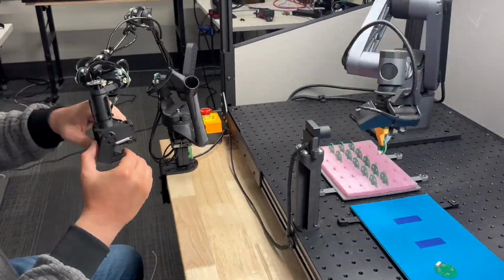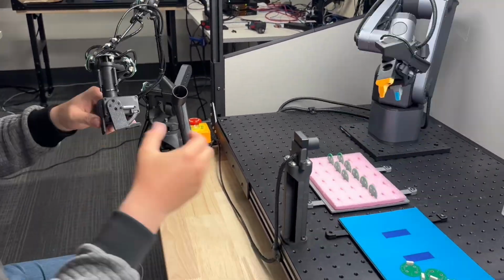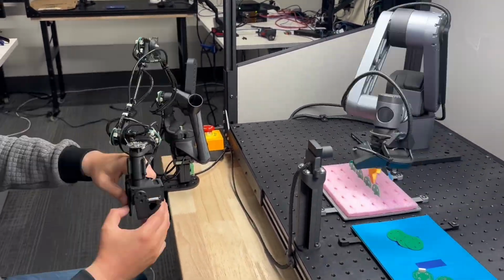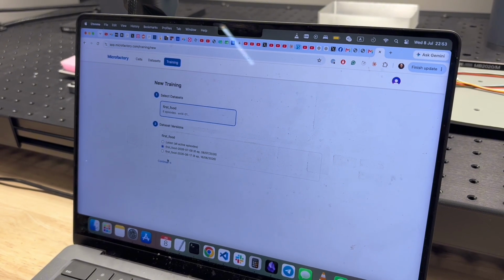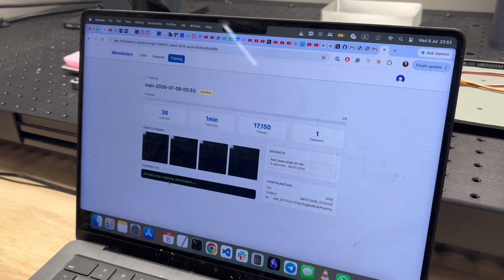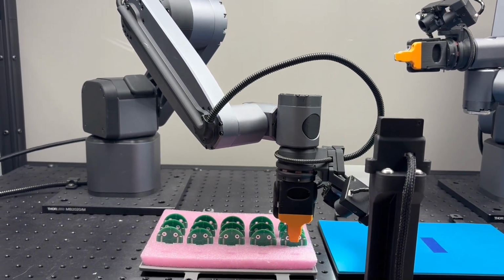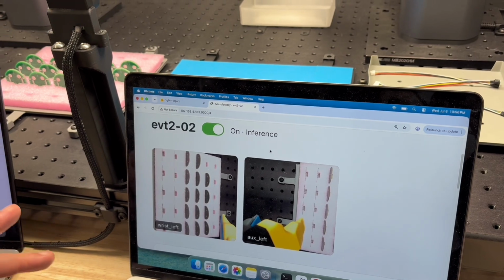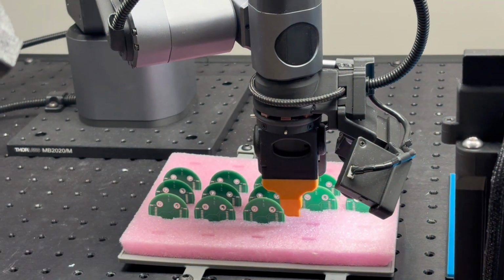MicroFactory Tutorial. Basics